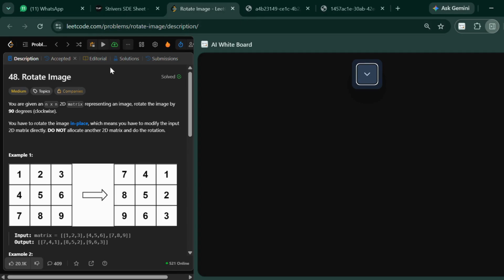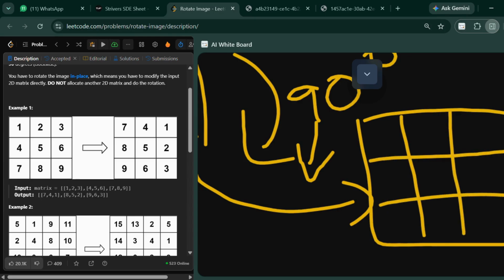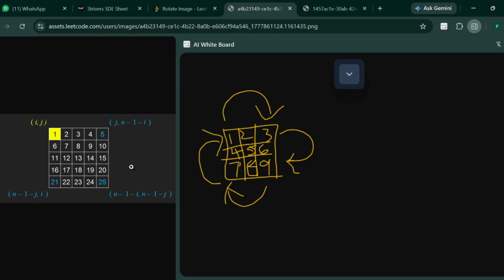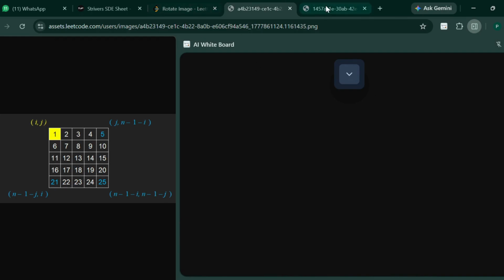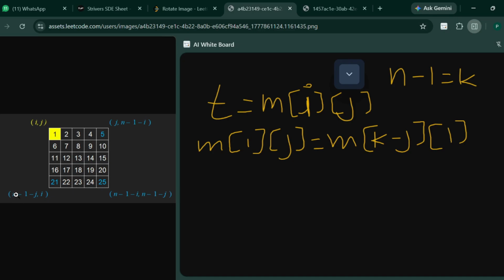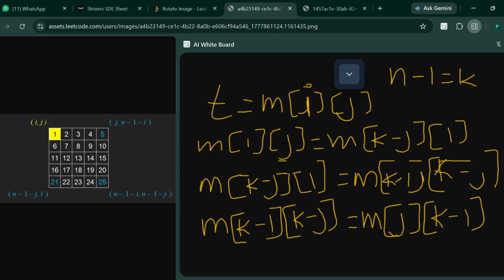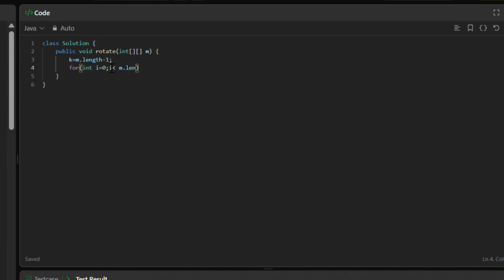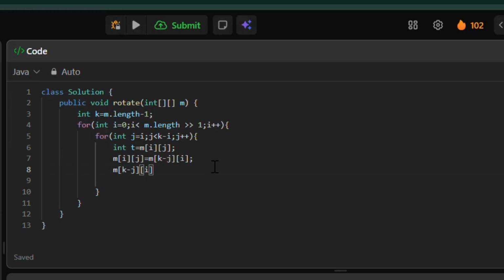48.Rotate Image(medium)leetcode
"Mastering in-place matrix manipulation! 🚀 In this video, I break down LeetCode 48: Rotate Image and show how to rotate an $n \times n$ matrix by 90 degrees clockwise without allocating extra memory. Check out the full step-by-step logic and index mapping breakdown!"